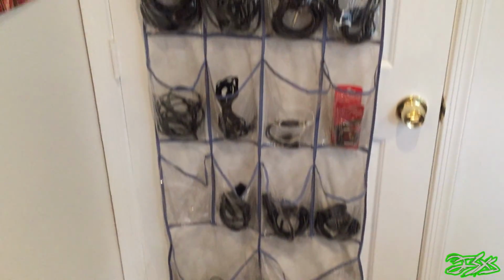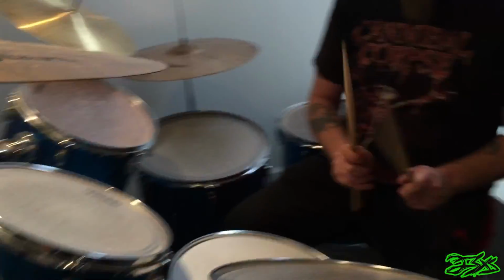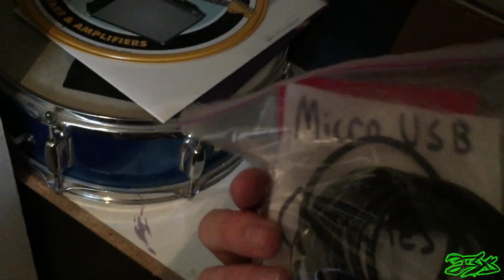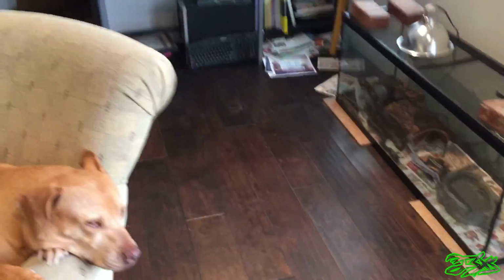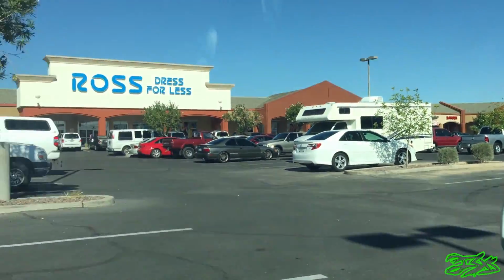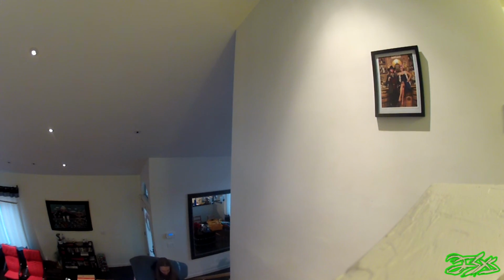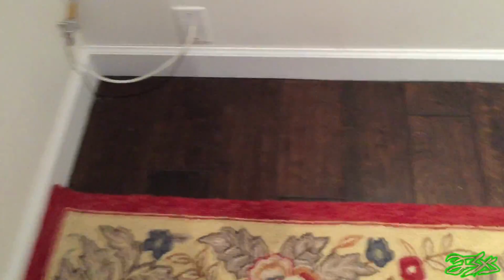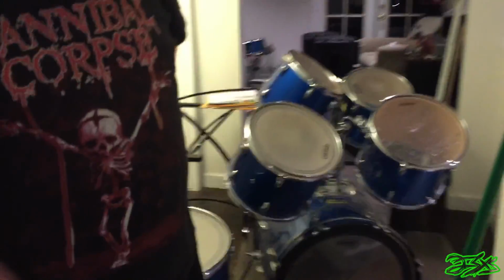JSXStudio Episode 01 Studio & Tour More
For Episode 01, my neighbor Carl and I give a quick look around the little studio, and then tear it apart to replace an old comforter with a cheap rug.